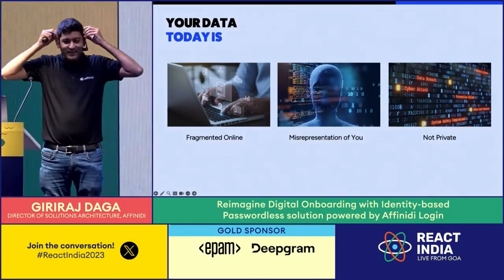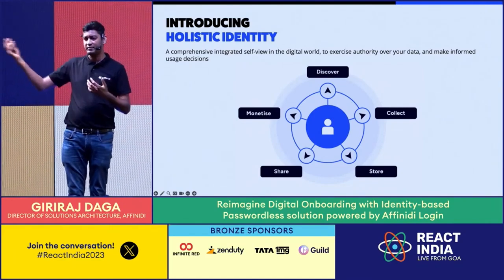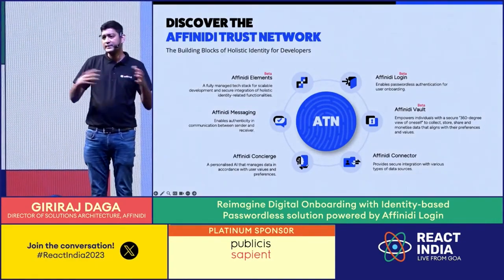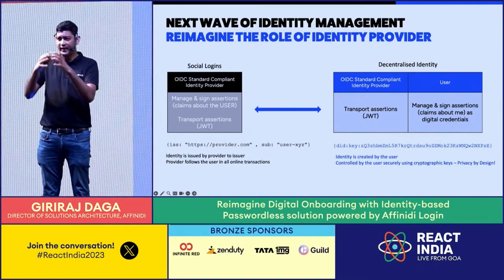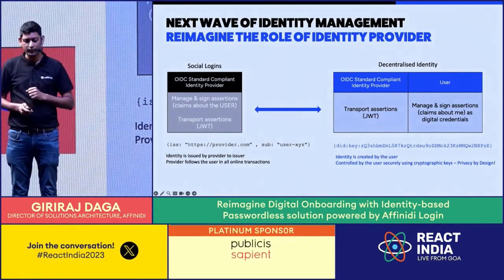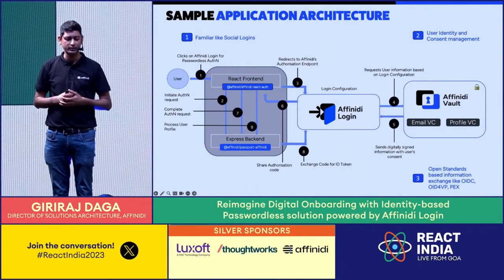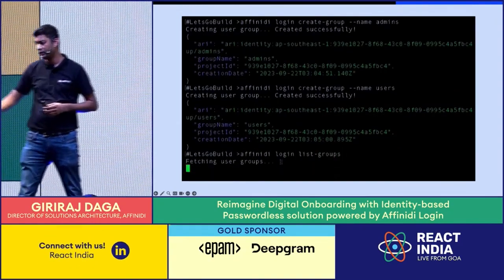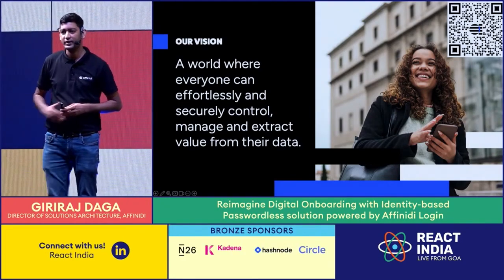Reimagine Digital Onboarding with Identity-based Passwordless solution powered by Affinidi Login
Join our lightning talk for a glimpse into the future of customer onboarding. Delve into emerging standards such as Decentralised Identifiers (DIDs), Verifiable Credentials, and OpenID for Verifiable Presentations (OID4VP). These form the foundational building blocks for a seamless digital identity across diverse platforms.

Discover the innovative approach of Affinidi Login, which not only supports the familiar social login method but flips the script: instead of users logging into applications, applications request to log into users' holistic identities. This shift drastically reduces repetitive user sign-ups, elevating the overall experience.

With Affinidi Login, we're redefining the role of Identity Provider and advancing the groundbreaking idea: "The User is the API." This consent-driven data-sharing model grants developers the tools to design experiences that prioritise data accuracy, enhanced security, and user privacy, all while aligning with prevailing industry norms for swift adoption.

The future of UX is here! Say goodbye to endless forms and tedious data inputs. Join us to pioneer a user experience that is built on open standards, combining strong security with seamless user interactions.

Giriraj is Head of Solutions Architecture at Affinidi. He leads a global team of architects who help customers take more control of their data using decentralized technology and well-architected products and solutions. With over 17 years of experience in software development, cloud computing, enterprise architecture, and business transformation, working with clients from various industries such as insurance, retail, and entertainment, Giri is passionate about solving hard problems, getting things done, and creating value for customers and stakeholders. His goal is to change data ownership for good and enable new business models and opportunities with emerging technologies.